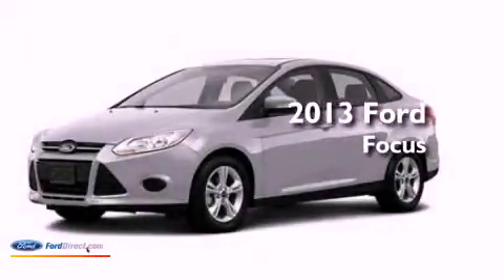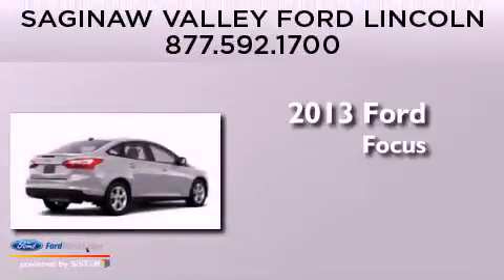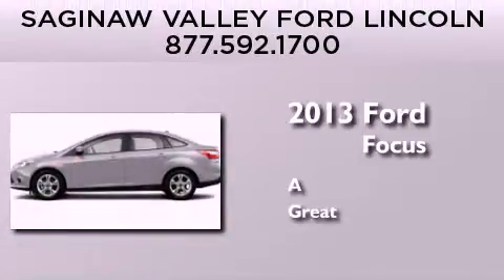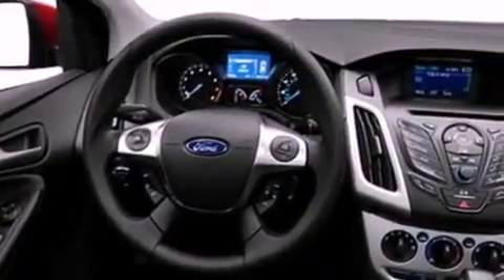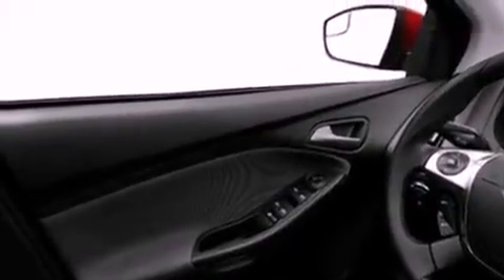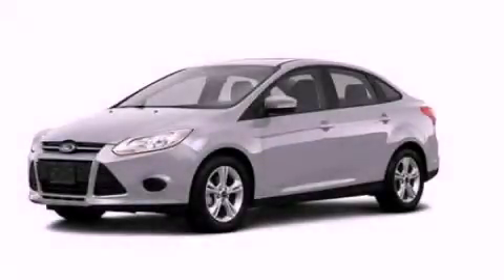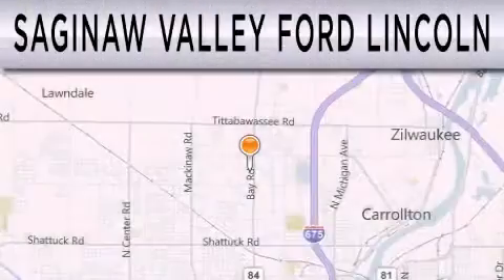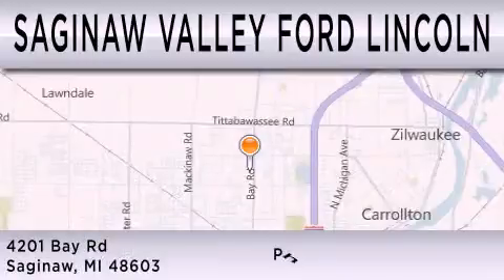2013 Ford Focus Saginaw MI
Year : 2013
 Make : Ford
 Model : Focus
 Engine : 2.0L I4 16V GDI DOHC FLEXIBLE FUEL

 Stock : 130169